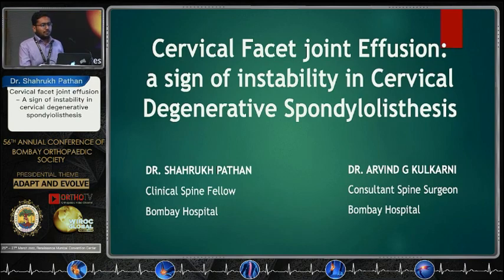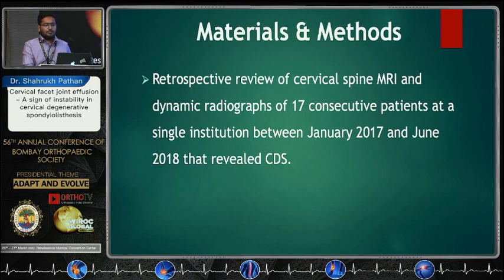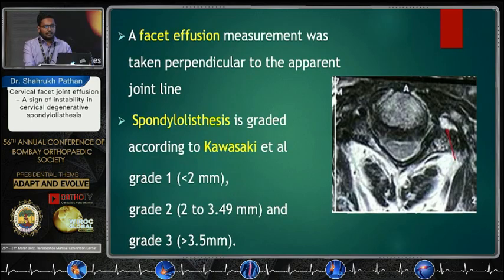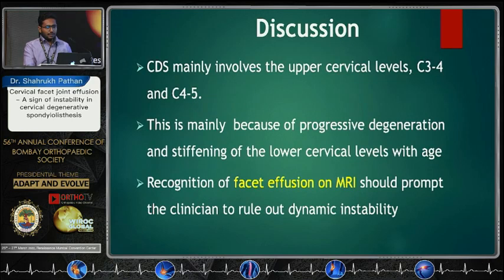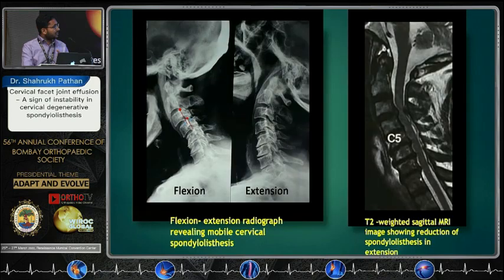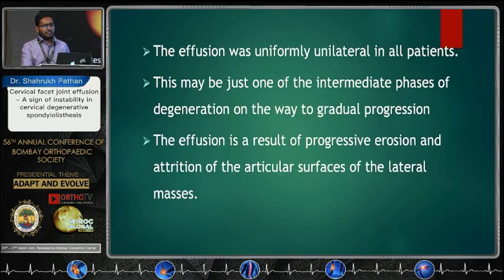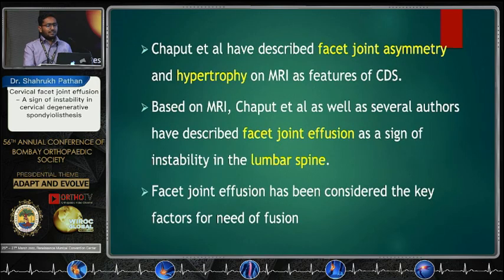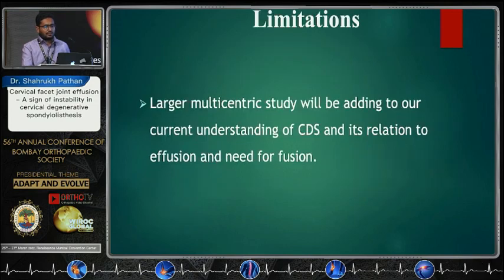Cervical Facet joint Effusion: A Sign of instability in cervical... - Dr Shahrukh Pathan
Cervical Facet joint Effusion: a Sign of instability in cervical Degenerative Spondylolisthesis - Dr Shahrukh Pathan